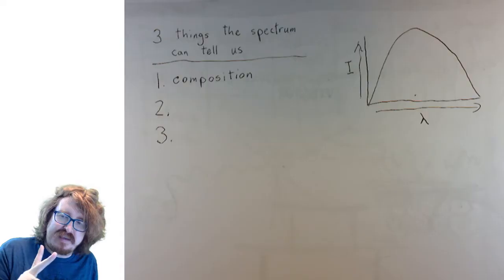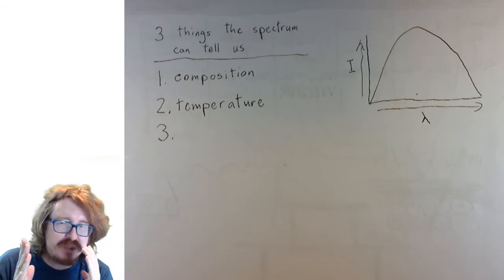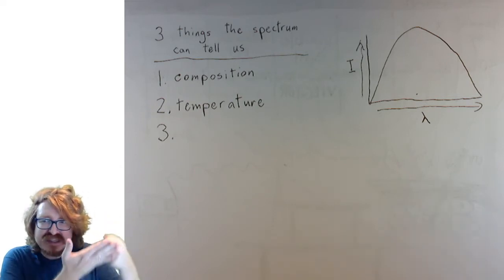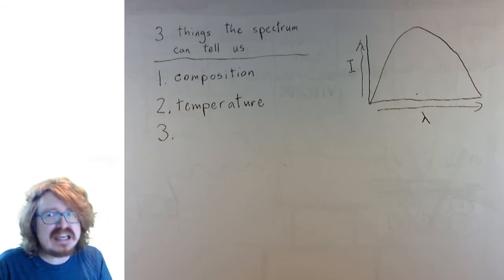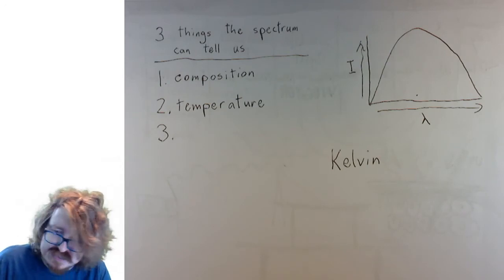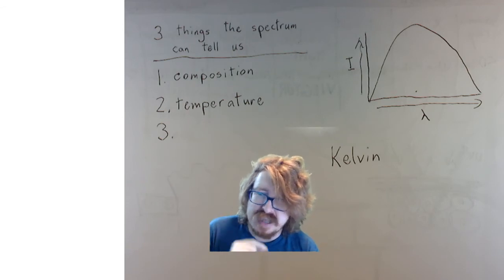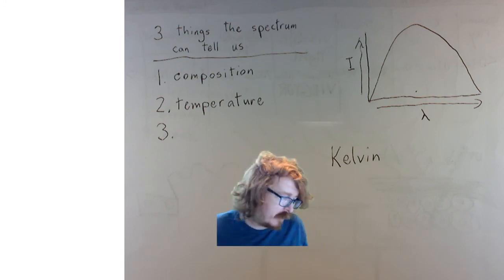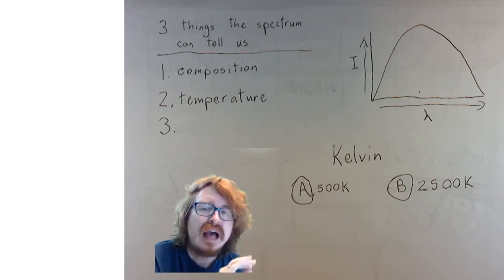Astronomy 58 - The Spectrum - Part 7 - Temperature